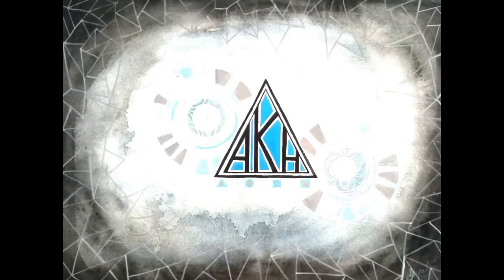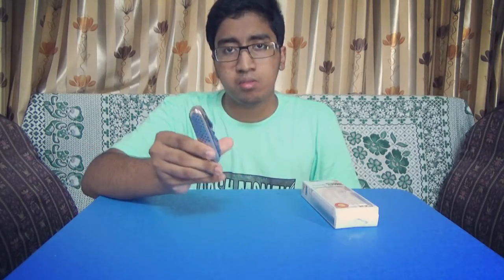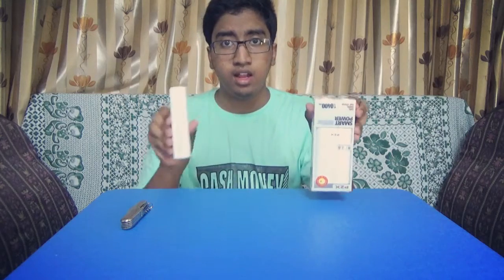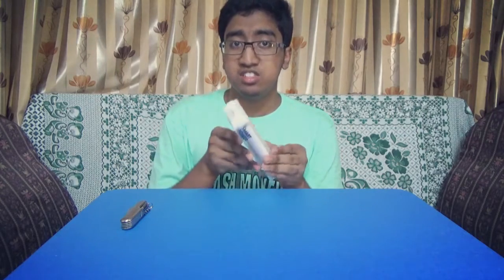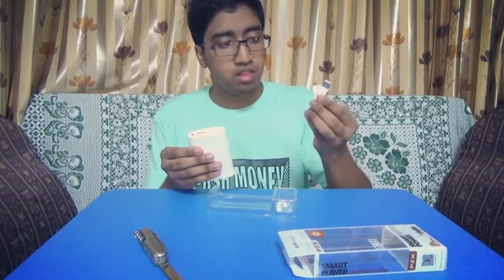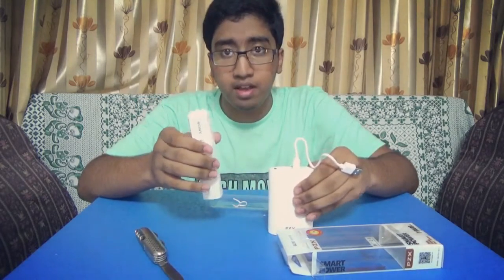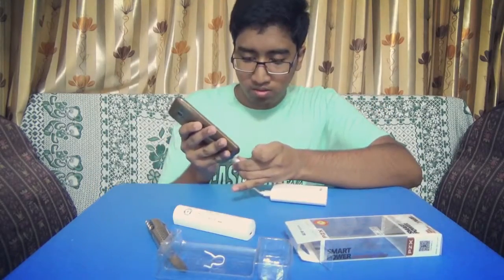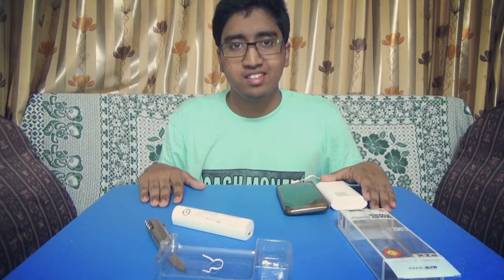World's First Smart Power Bank!!!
The worlds first smart power bank.
This is unboxing of the all new worlds first smart power bank . An evolution in the world of power bank !!!

For my channel UPDATES please follow the below social accounts.

Please do
COMMENT on how to improve my content and suggestions for next video,
SHARE it to your friends and out to the public.

For all those people who have read till here "Have a nice day ahead !"